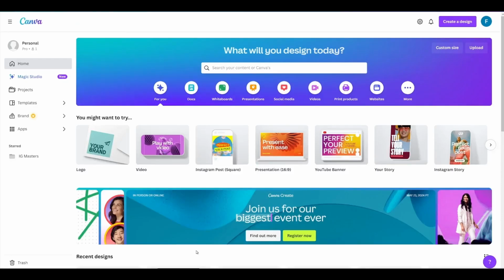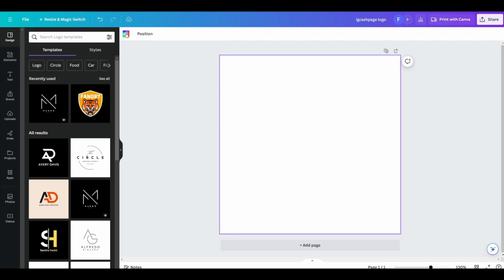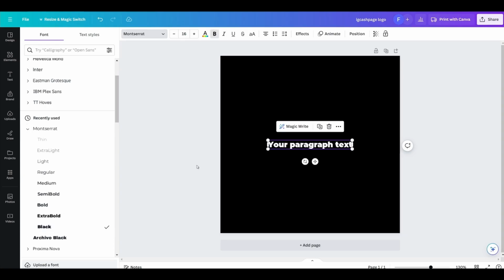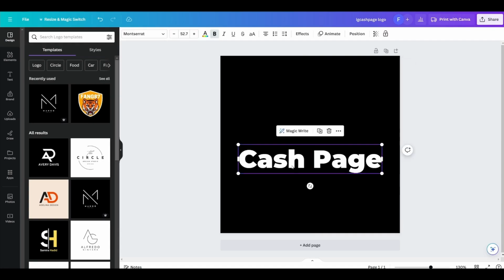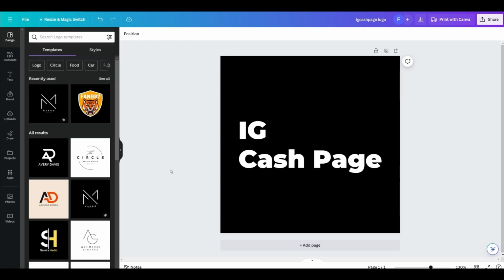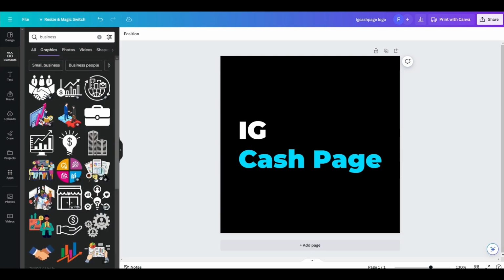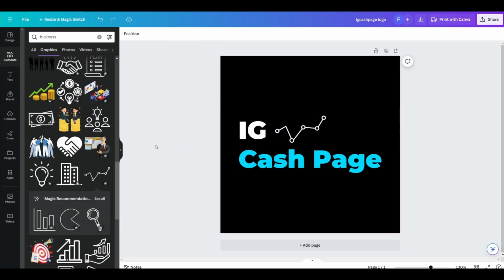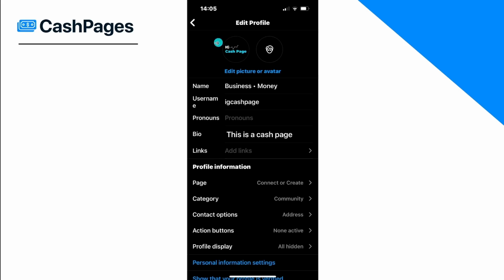Module 3 / Setting Up An IG Cash Page Logo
Access Canva Here:
Canva Software